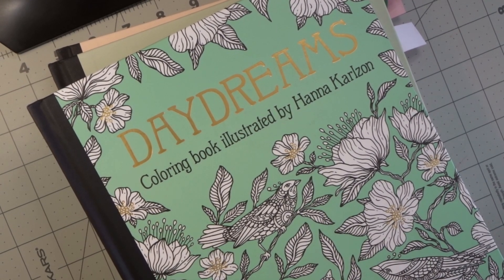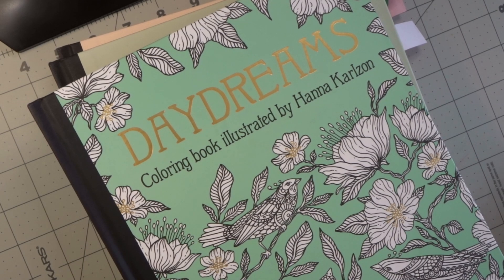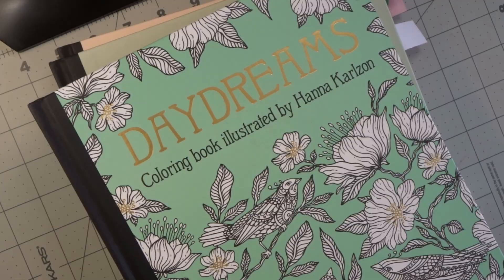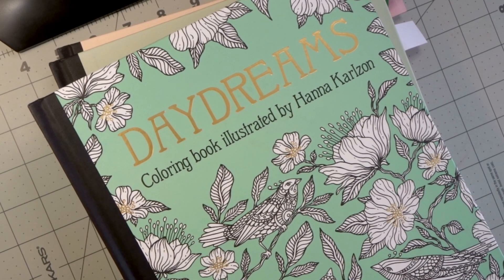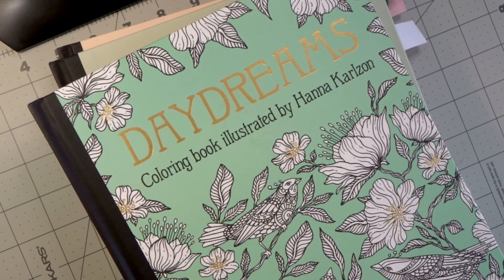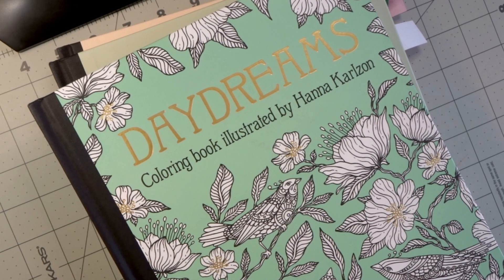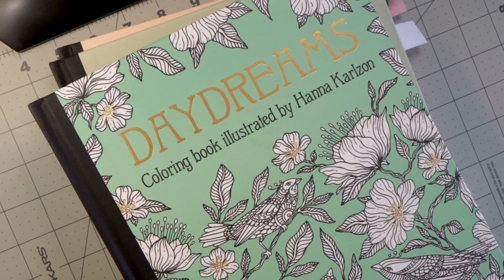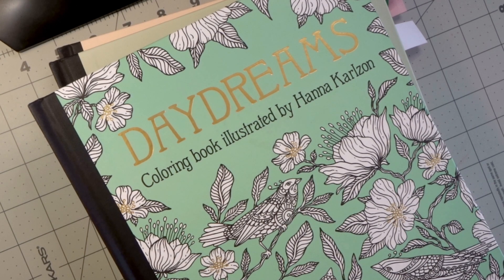Coloring Page and Color Palettes Revealed! | Hanna Karlzon Limited Palette Color Along | Part 2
Welcome to PART 2 of the Hanna Karlzon Limited Palette Interactive Color Along! The Theme chosen was "Mystical" as seen in my previous video. In this video, I will reveal the page I will be coloring that will be followed here on my channel by several tutorials and Color Along videos. I also show you the two color palettes you can choose from that were voted on by members of my Facebook group.

Hanna Karlzon Etsy Store